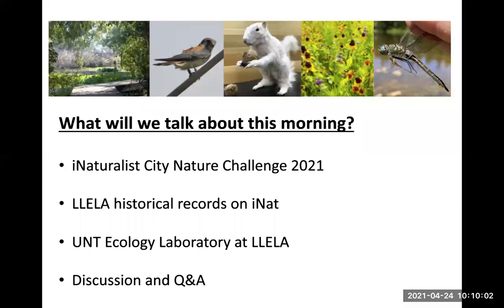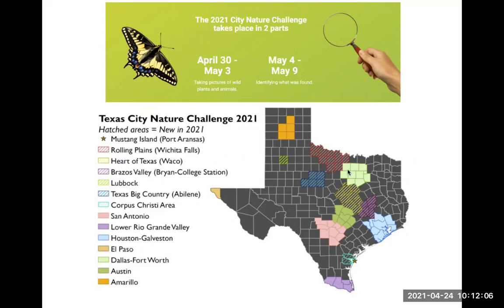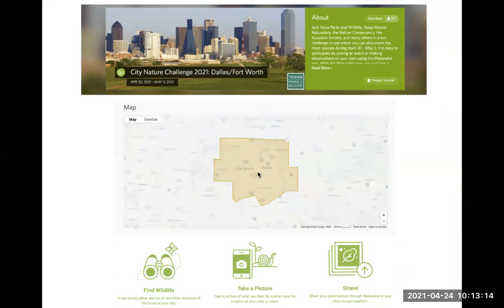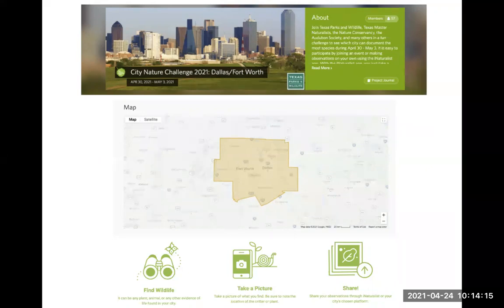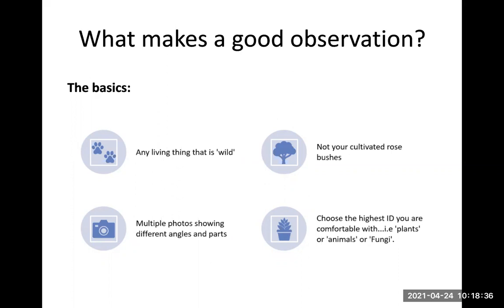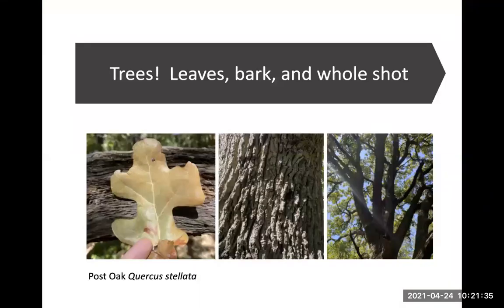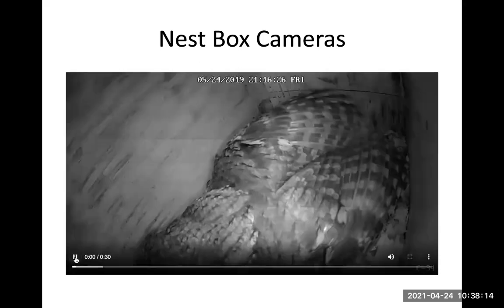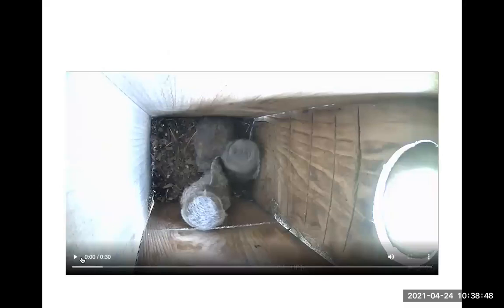Friends of LLELA April 2021 Lecture Series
Dr. Jaime Baxter-Slye discusses iNat and this year's City Nature Challenge. Last year the DFW area was #2 in the world for observations, let's show the world again just what we we can do!